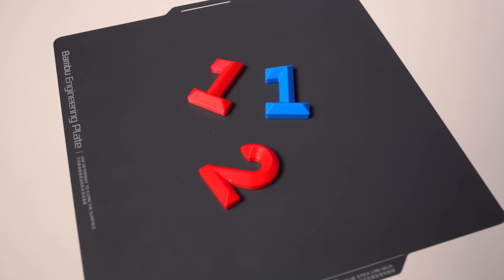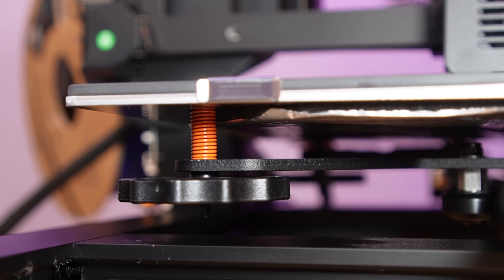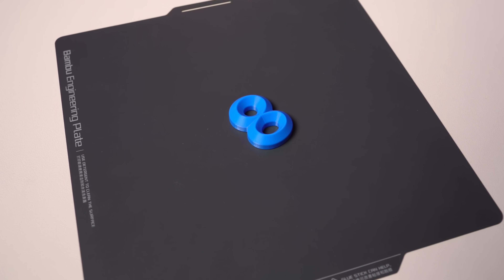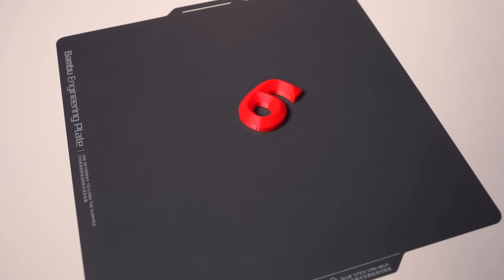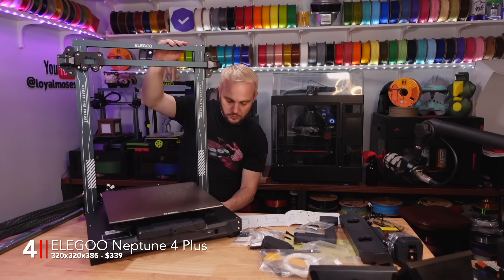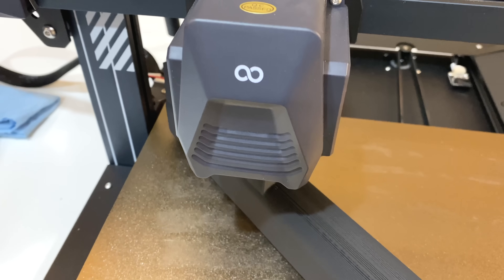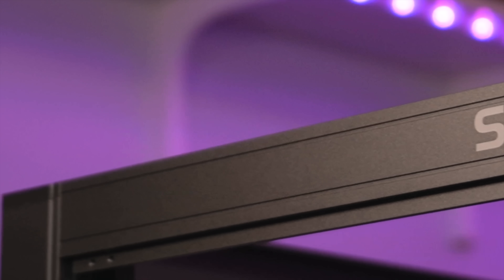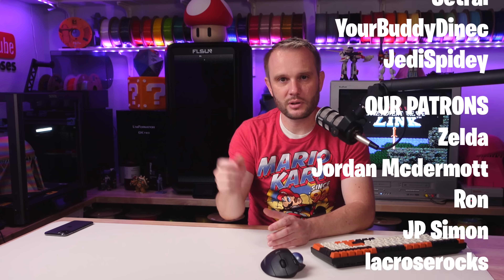The BEST Large Format 3D Printers (RANKED)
We ranked 11 of the most awesome helmet class 3D printers in the industry (and 2 bonus printers) so you can find the 3D printer that is best for your needs and budget! There are machines from as low as $199 up to $5000 or more in our ranking, so there is a large format 3D printer for everyone! If we missed one, tell us, we can always test and it and rank it!

11 - Longer LK5 Pro
300x300x400
$279

10 - Anycubic Kobra Plus
300x300x350
$279

9 - Artillery Sidewinder X2
300x300x400
$199

8 - Sovol SV07 Plus
300x300x350mm
$299

7 - Comgrow / Sovol T500
500x500x500
$769

6 - Comgrow / Sovol T300
300x300x350
$399

5 - Artillery Sidewinder X4 Plus
300x300x400
$349

4 - Elegoo Neptune 4 Plus
320x320x385
$339

3 - Elegoo Neptune 3 Max
420x420x500
$349

2 - Raise3D Pro2
300mm cubed

Bonus 1: Artillery Sidewinder X4 Plus S1
300x300x400
$369

Bonus 2: FLSUN S1
320mm diameter x 430mm
$1499

1 - Sovol SV08
350x350x345
$579

Get 'Block Rockin' Beats' by The Chemical Brothers and over 1M mainstream tracks